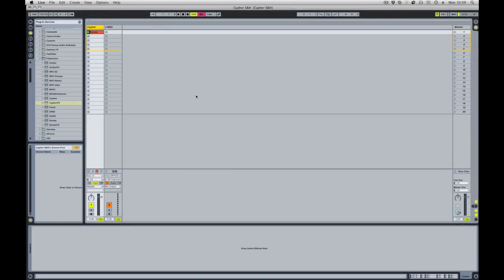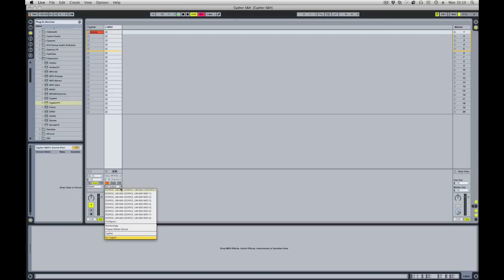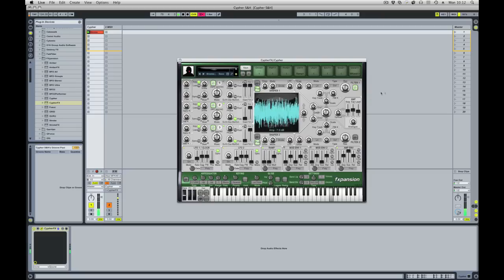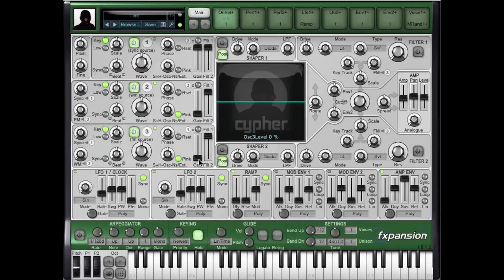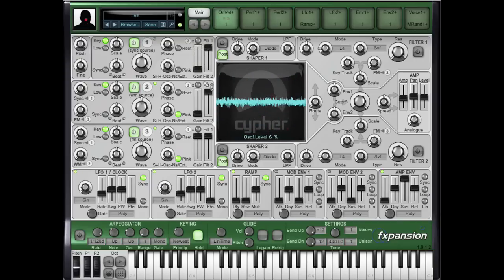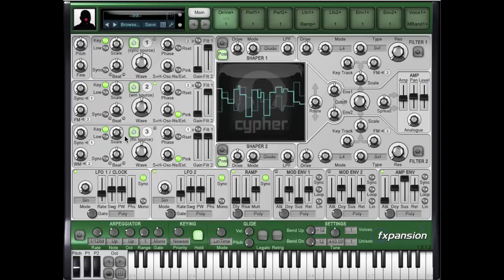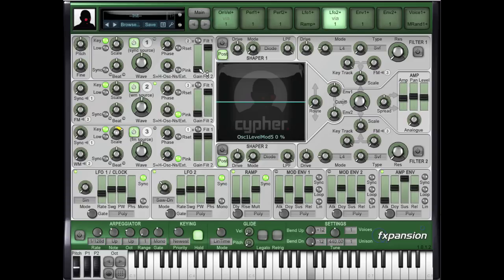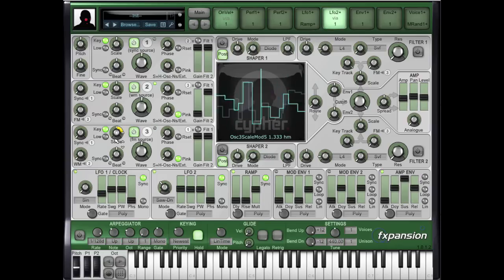DCAM Synth Squad Quicktip 14 - Cypher FX Sample and Hold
Here we take a look at the Cypher FX plugin which allows you to process external audio though Cypher's various components. In particular we'll look at applying sample and hold oscillator function to the incoming audio.